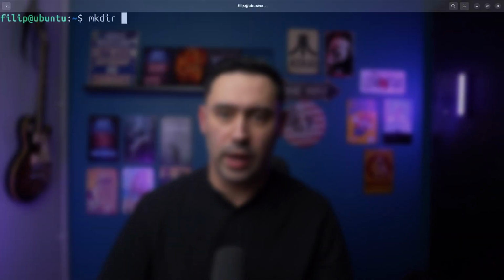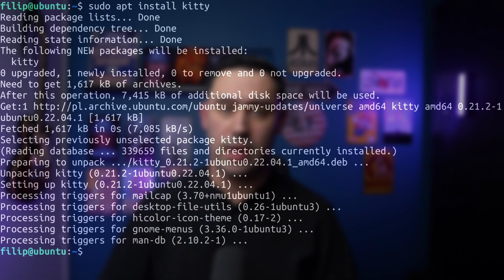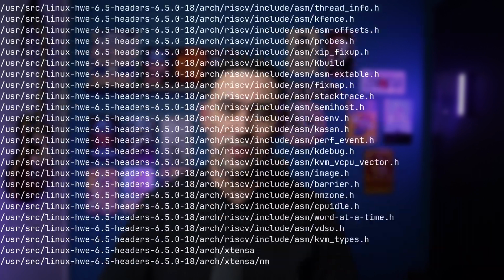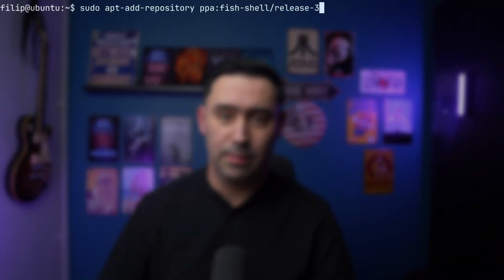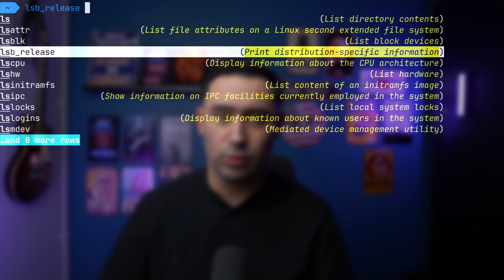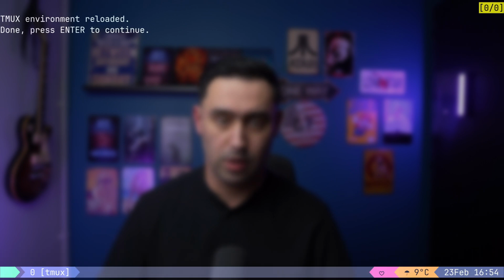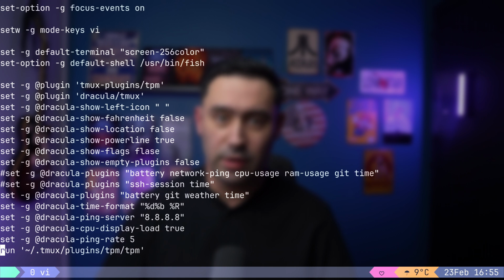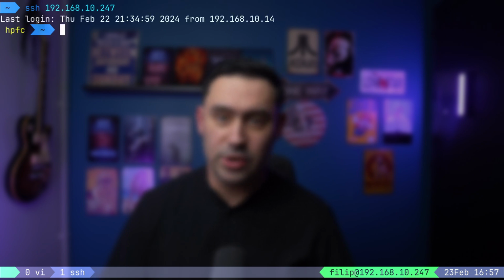TMUX: Turbocharge Your Linux Productivity - How to set it up? (Font, Terminal, Shell)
Hello! This is a second video from our 2 part series. Last time I did show you what TMUX can do. Today I'll show you my TMUX setup.

TMUX is a powerful terminal multiplexer that offers unparalleled flexibility and efficiency for command-line enthusiasts and developers alike. Whether you're a seasoned pro looking to optimize your workflow or a beginner eager to unlock the full potential of TMUX, this video has something for everyone.

Here's what you can expect to learn:
- How to install Nerd Fonts
- How to install Kitty Terminal
- How to install Fish Shell
- How to install Oh-My-Fish
- How to install TMUX
- How to install TMUX Plugin Manager (TPM)
- How to install Dracula TMUX Theme

Whether you're a developer, system administrator, or power user, mastering TMUX is sure to take your command-line experience to the next level. Join us on this journey to boost your productivity and unlock the full potential of TMUX!

Let's dive in and revolutionize the way you work with TMUX!

00:00 Introduction
00:36 Nerd Fonts
01:53 Kitty Terminal
04:47 Fish Shell
07:19 Installing TMUX